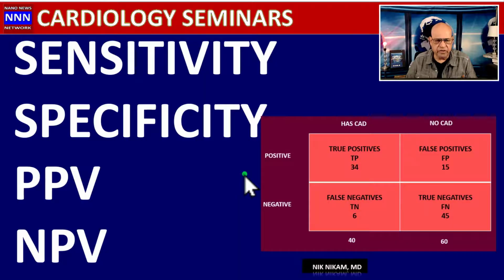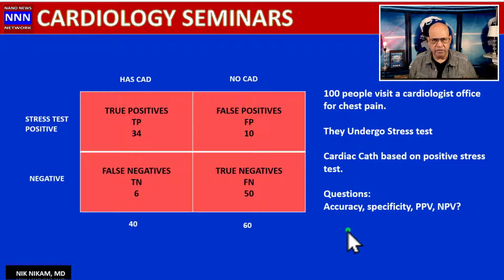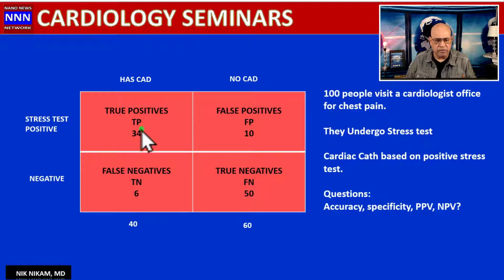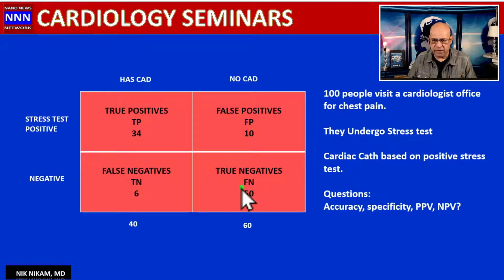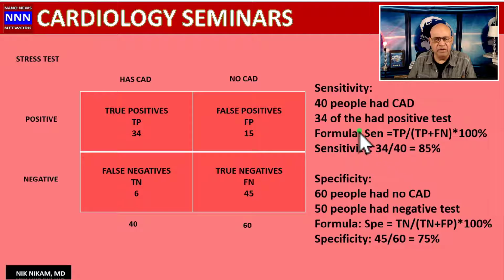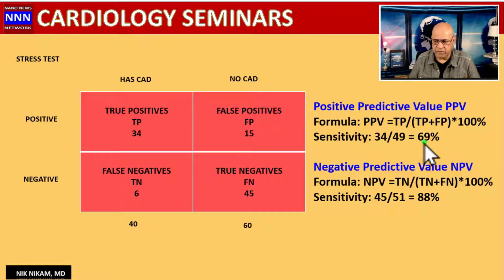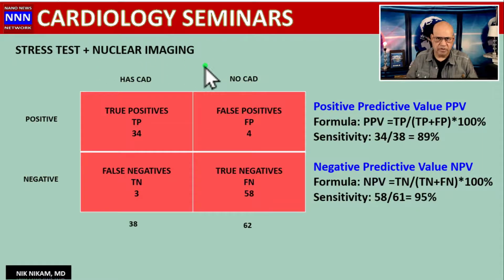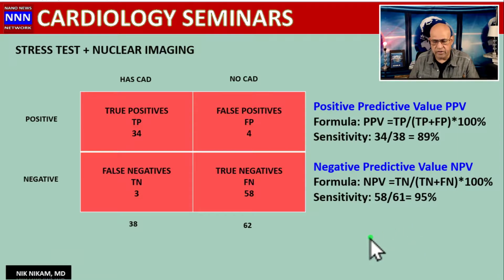Sensitivity specificity PPV NPV in clinical applications Nik Nikam MD